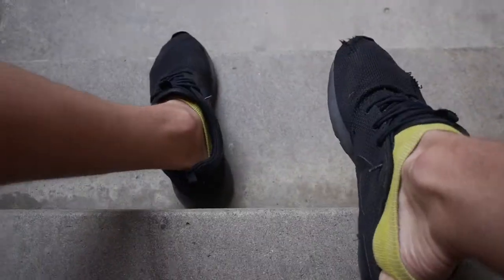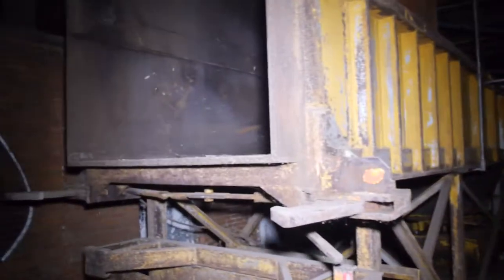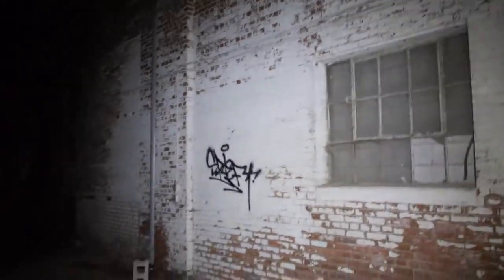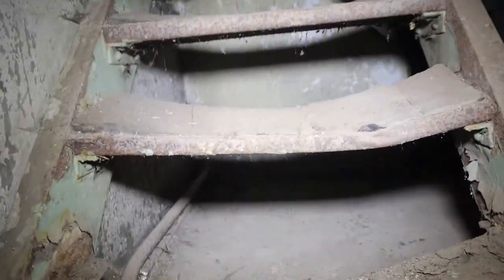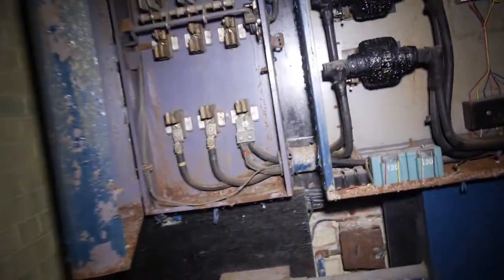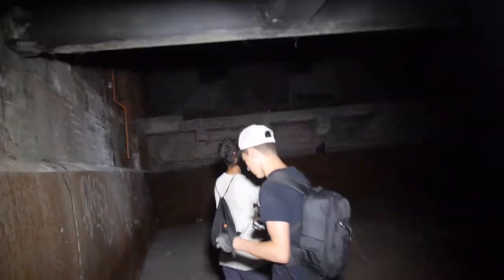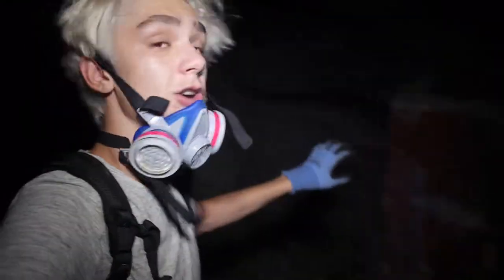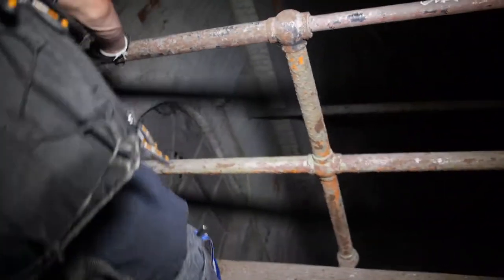HUGE HAUNTED ABANDON DESTRUCTION FACTORY!! (URBEX)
Vlog 1: In this episode we go urban exploring to a huge abandon factory located in the middle of a city. This factory was used to destroy all sorts of items back in the day. We come across many interesting things.

Camera Equipment
- Panasonic GH3
- Panasonic 14mm
- Panasonic 45-150mm

Music
Lil Uzi Vert - XO Tour Life (Instrumental)